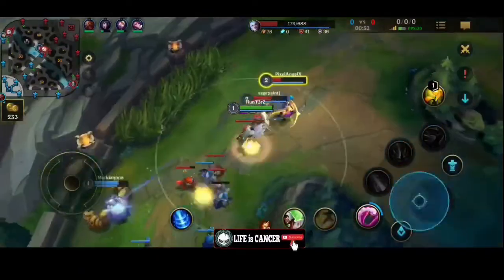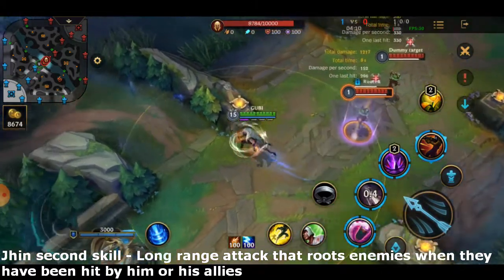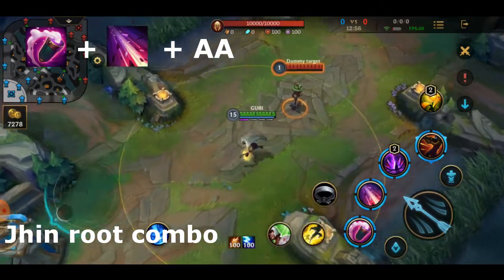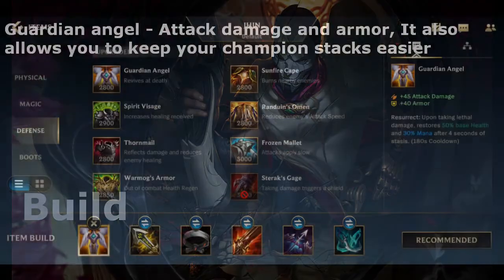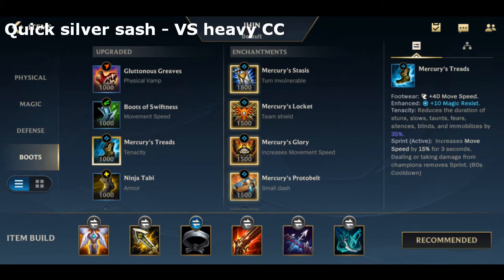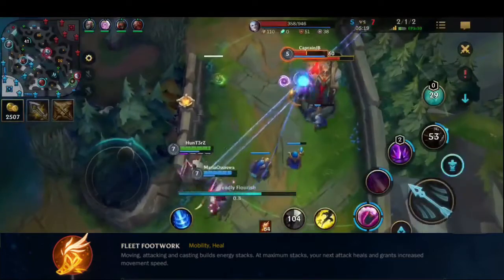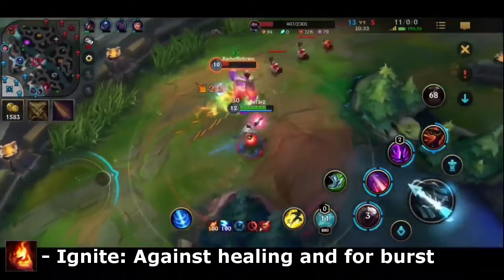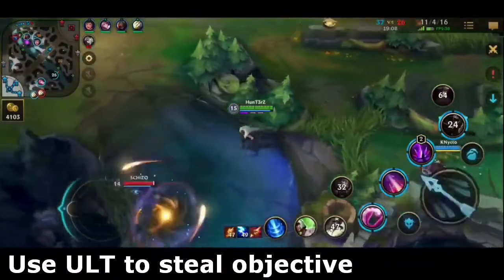Wild Rift - Jhin guide - Build, Combos, Abilities, Mechanics, Runes, Spells, and Tips and Tricks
This Jhin tutorial goes over his Build, Combos, Runes, Abilities, Mechanics, Runes, Spells, and Tips and Tricks. It's for beginners and also advanced players. Jhin is an extremely meta bot lanner and he is played a lot in the higher elos of wild rift.